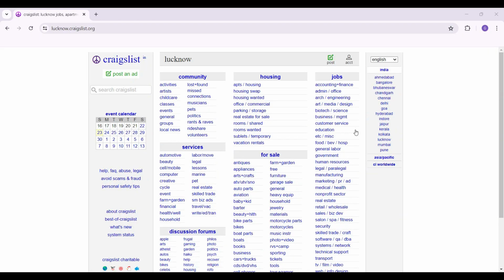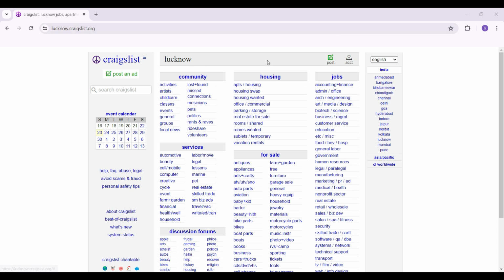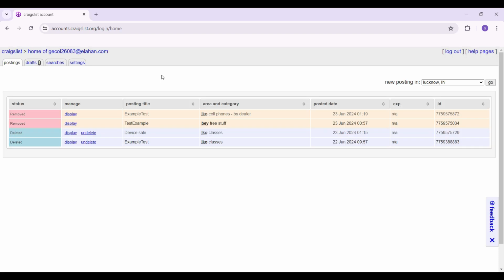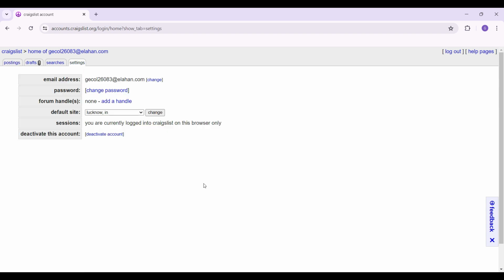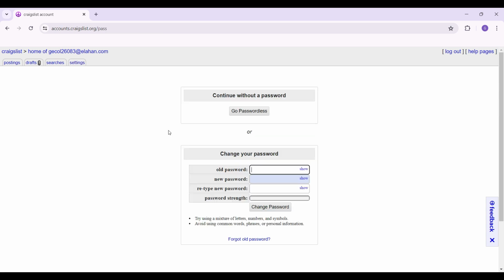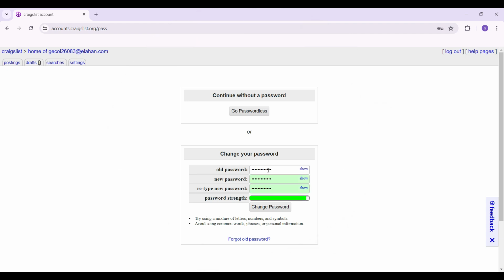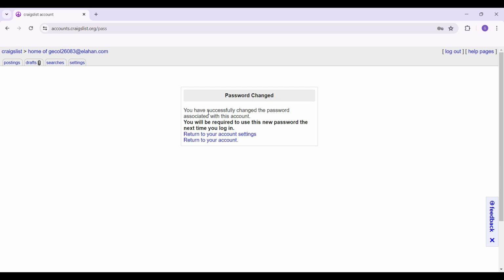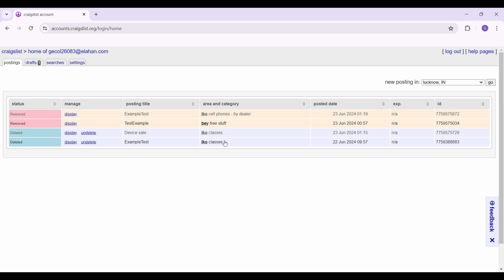How To Change Password On Craigslist | Change Craigslist Password 2024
Confused about how to change your password on craigslist? This video explains the exact steps on how to update craigslist password. Make sure you watch the video till the end to learn it in much detail.